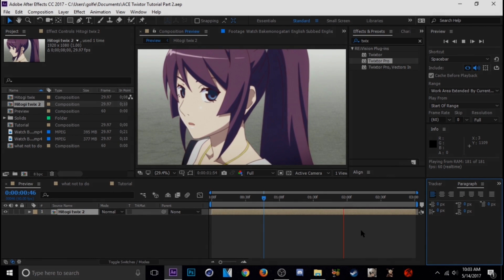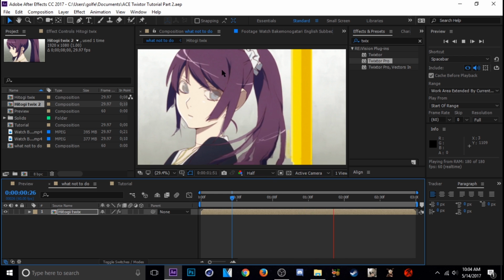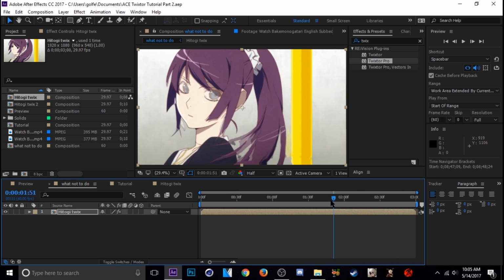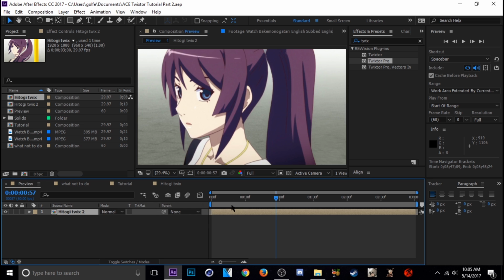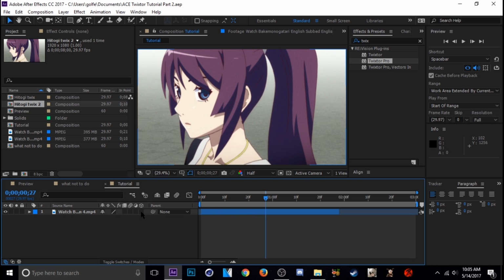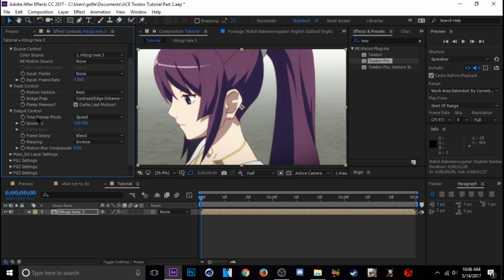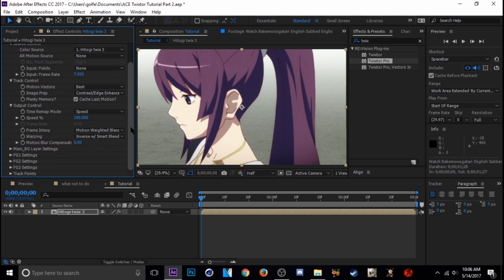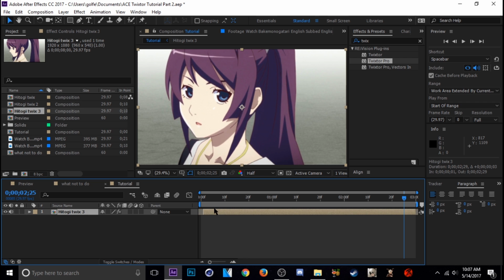After Effects AMV Tutorial - Twixtor Warping Fix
Hope this helps those who didn't understand how Twixtor works. Comment if you still have questions!